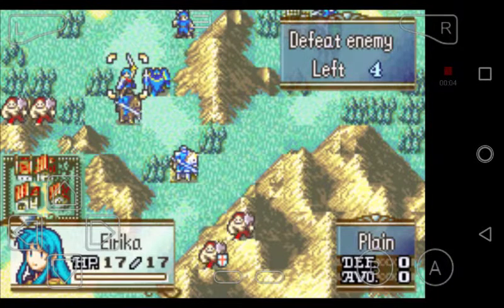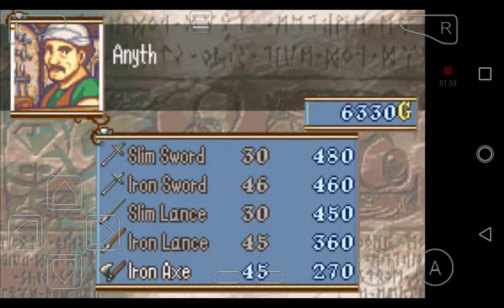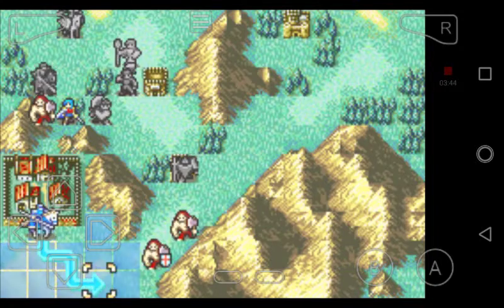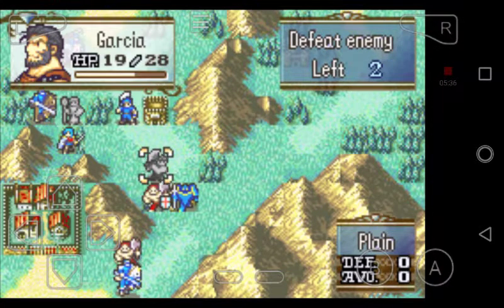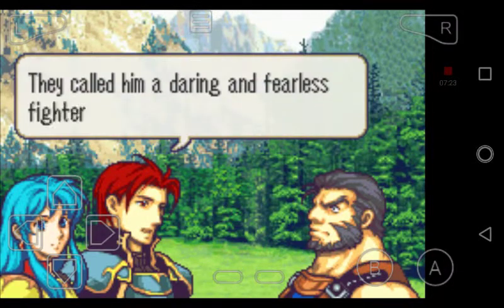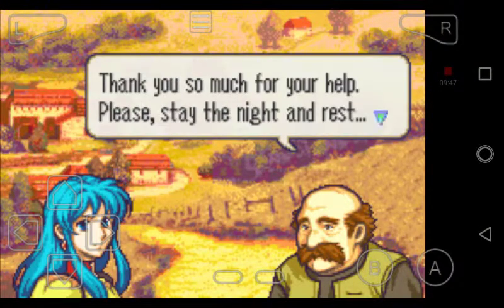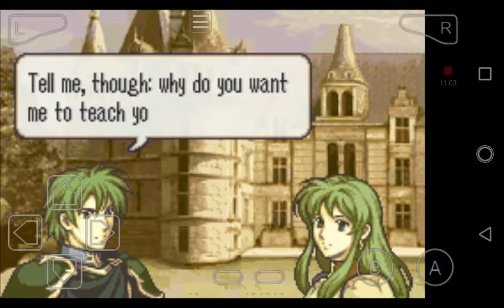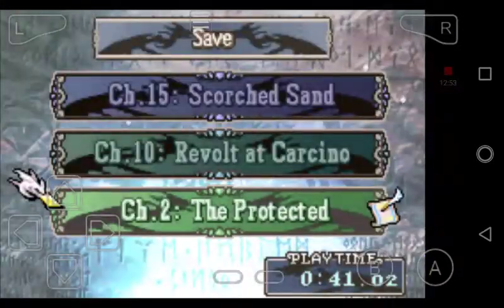Let's play Fire Emblem prt 3 prt 2